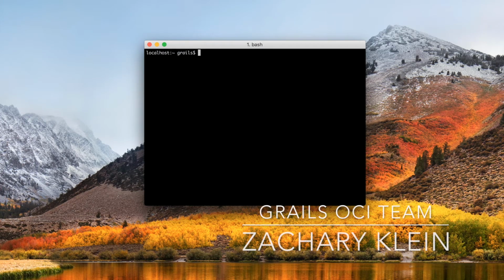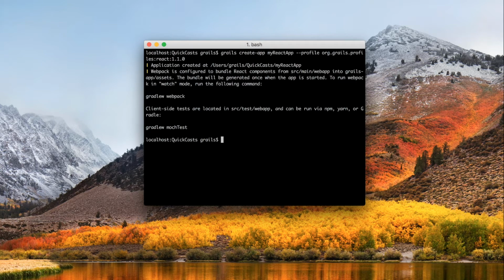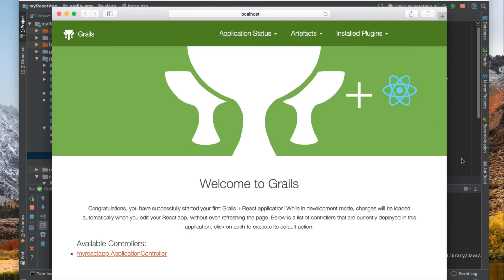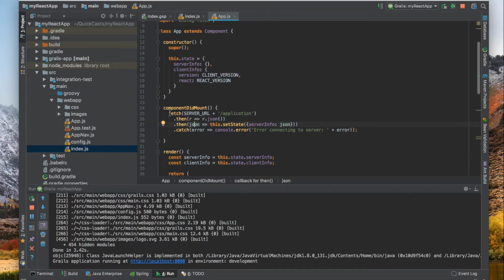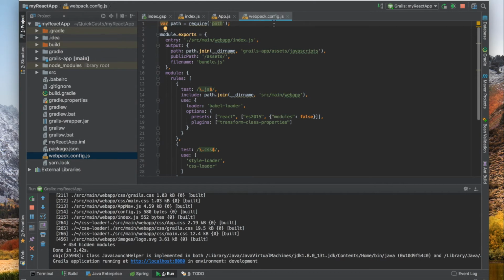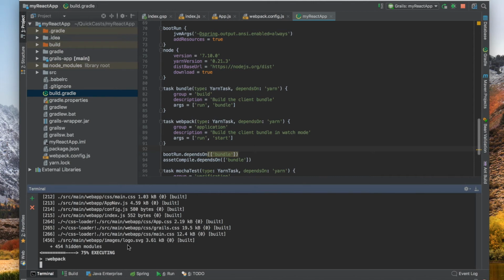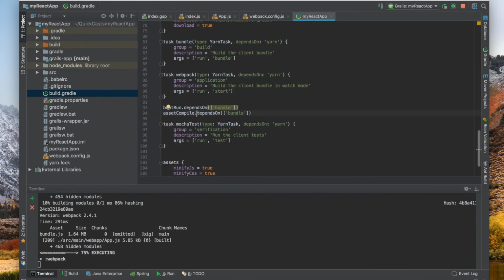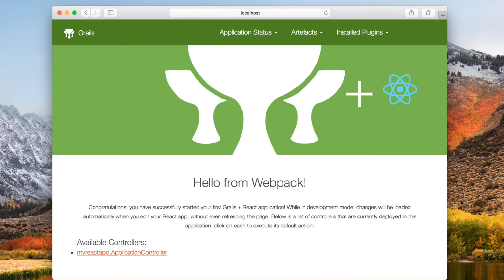Grails Quickcast #8 - Grails React Profile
Learn how to use the Grails 3 React profile – a profile for creating Grails applications with a React frontend.

In this Quickcast, Zachary Klein, member of the Grails OCI Team, shows how to use React profile. In particular, he shows how to create a single project build which allows you to mix React code with common Grails view technologies, such as GSP. Moreover, he discusses the different Gradle tasks bundled with the profile and the typical workflow you may use while using the profile.